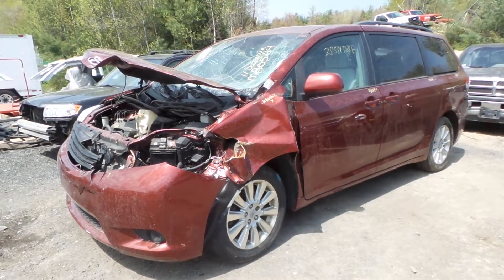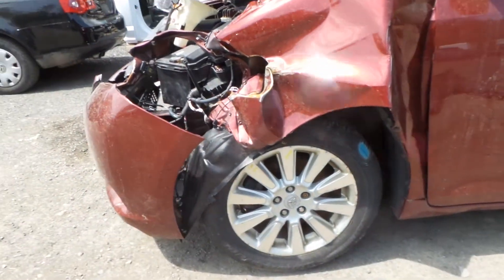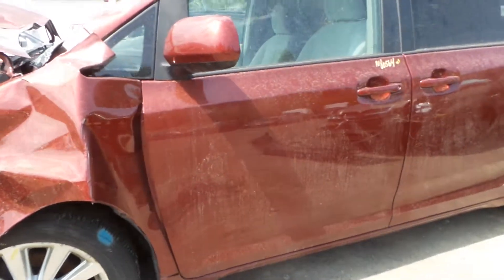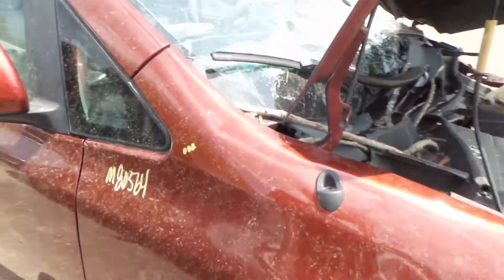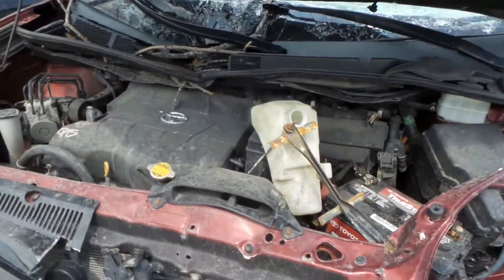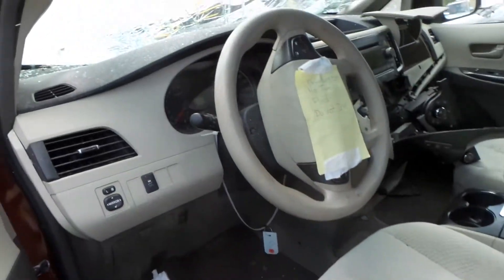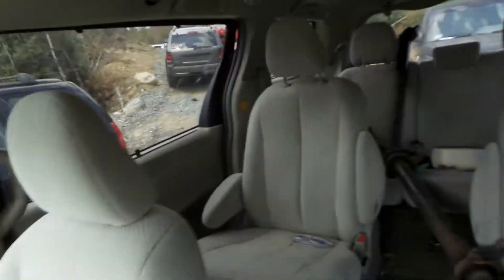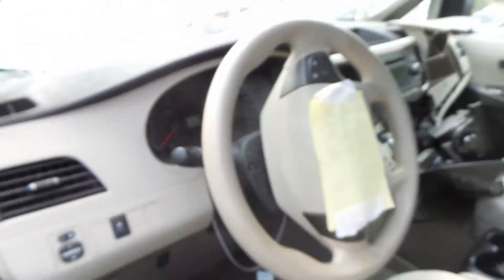Parting Out 2011 Toyota Sienna | Stock # M80564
New England Auto and Truck Recyclers is parting out a 2011 Toyota Sienna.